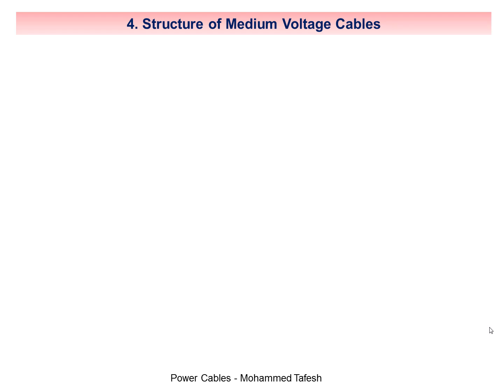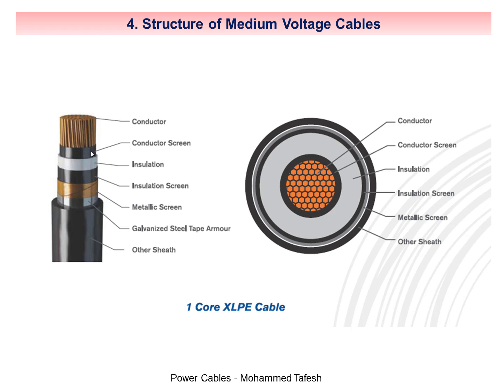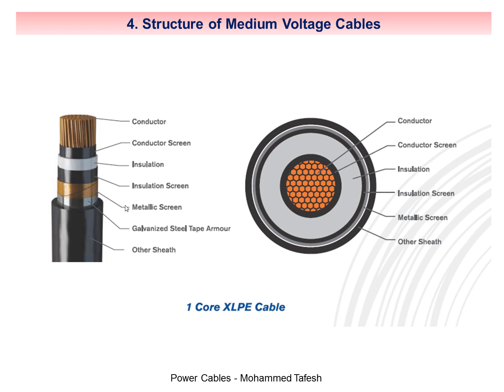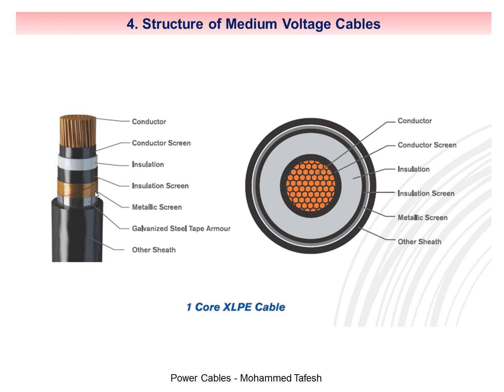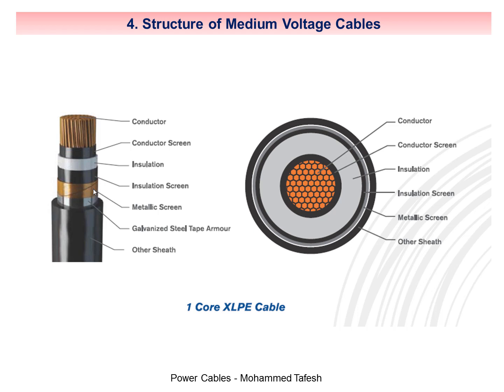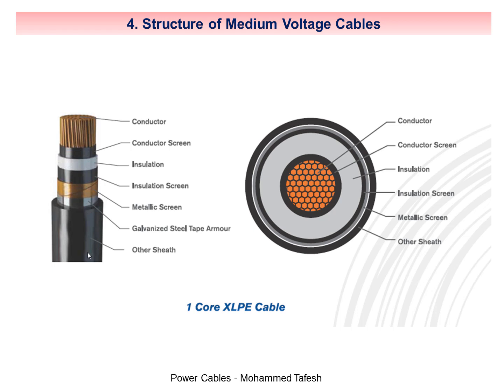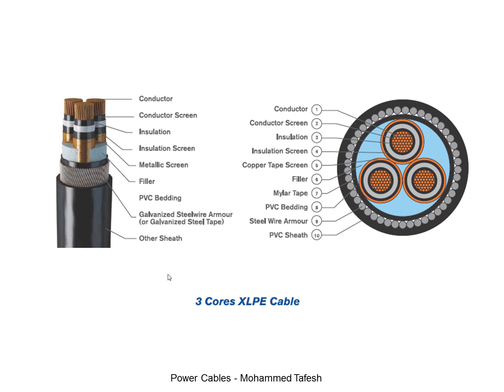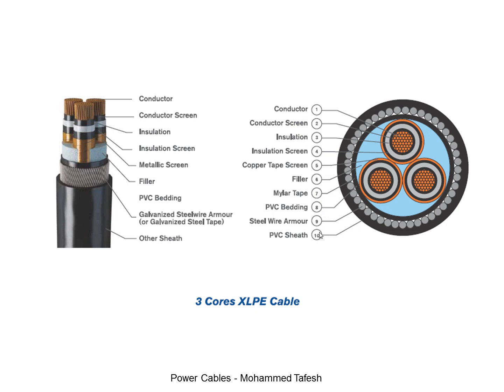Structure of Medium Voltage Cables